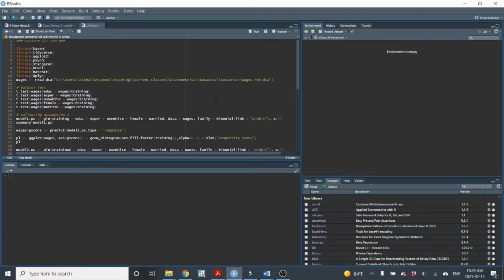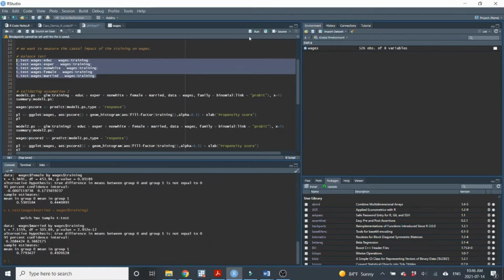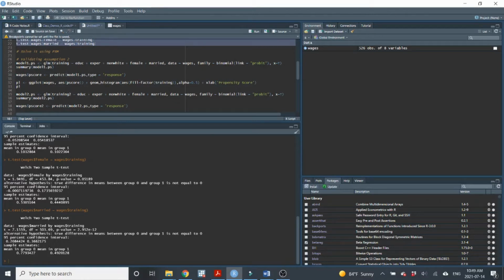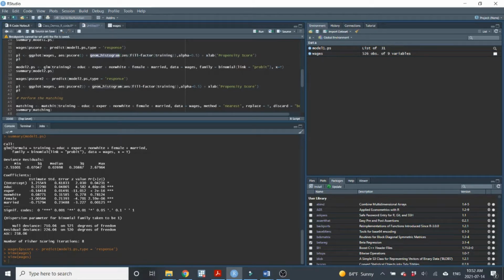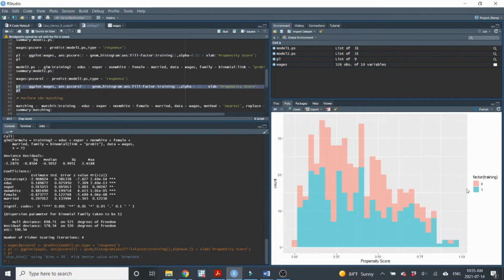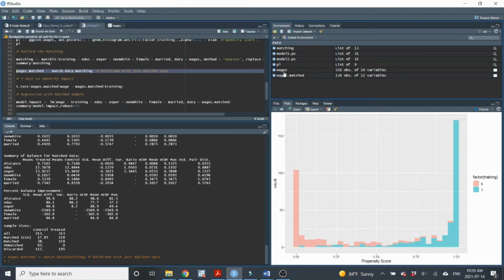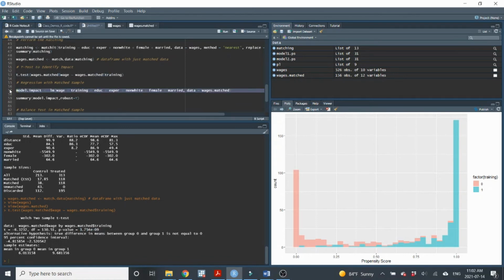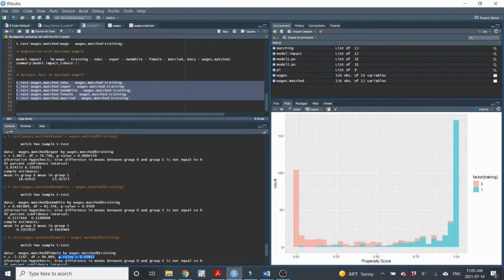Lecture 11 - R Demo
This video provides a demo for Lecture 11: Propensity Score Matching in R.